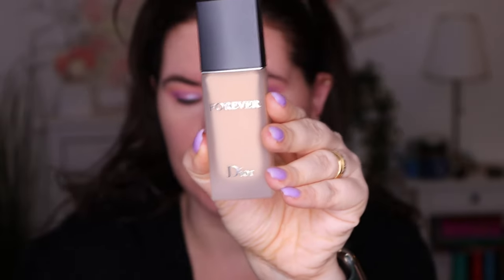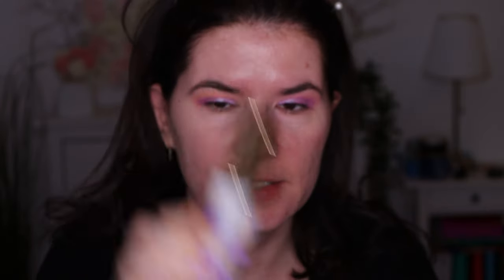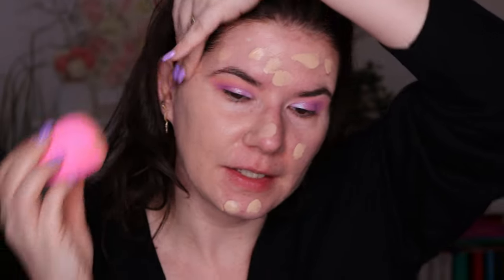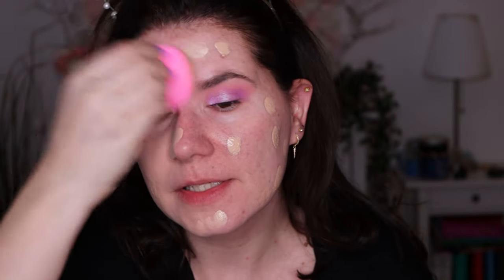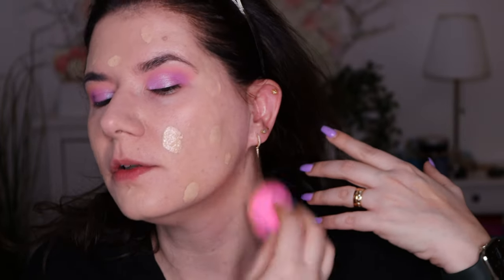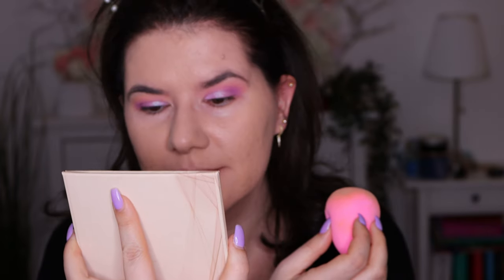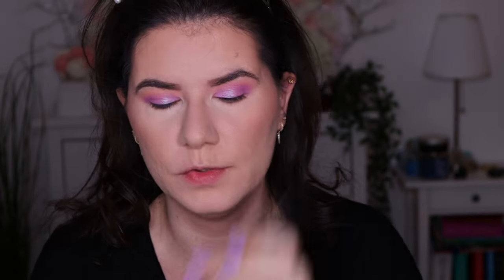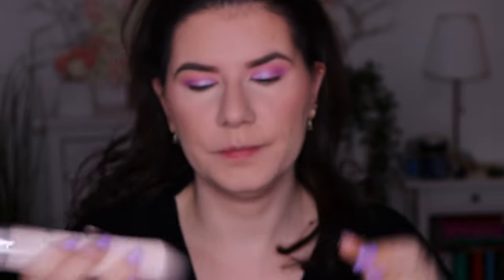DIOR FOREVER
Dior forever glow

Svenska/Swedish